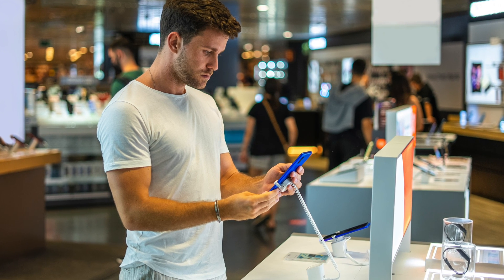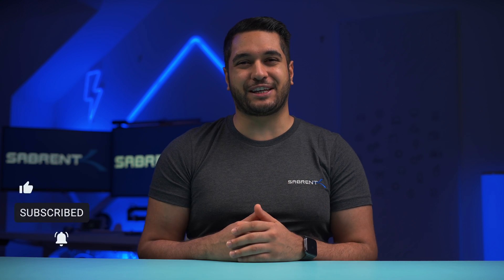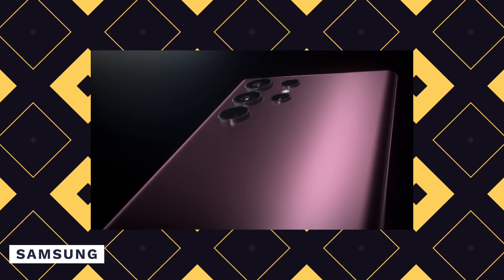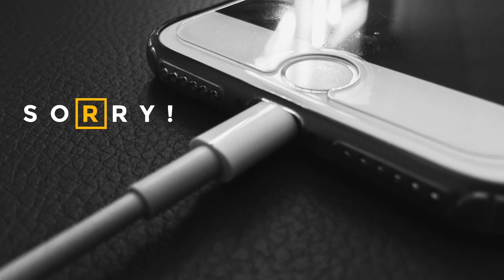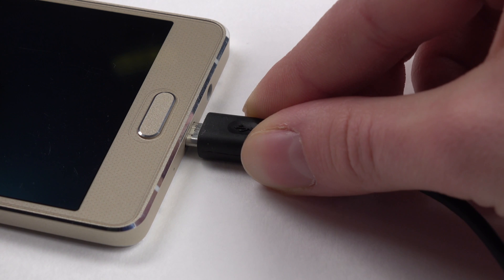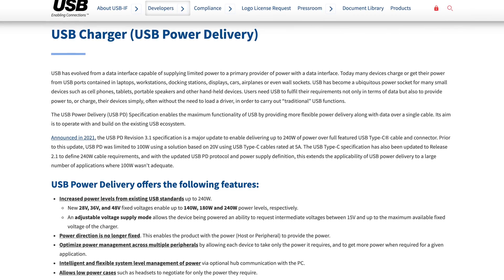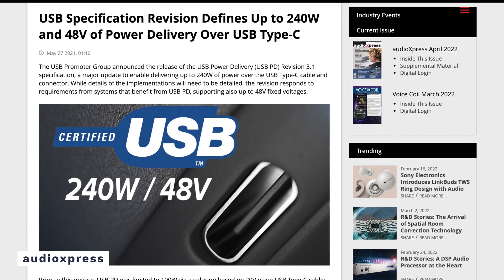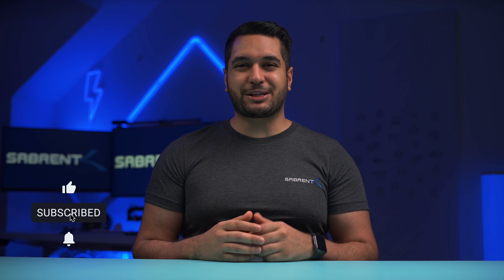USB-C PD Charging Explained!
USB-C isn't just used for data but also power! But you may not know that USB-C charging isn't as simple as it could be! With Power Delivery changing almost every other year, we thought it was time to give an easy to understand explanation of USB-C PD! We hope you learn something new and interesting in this video!